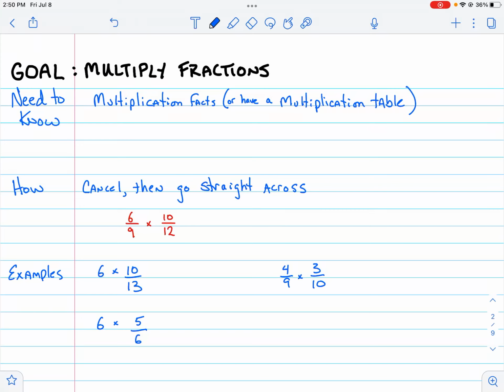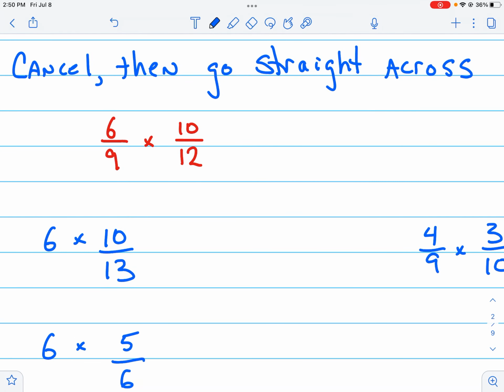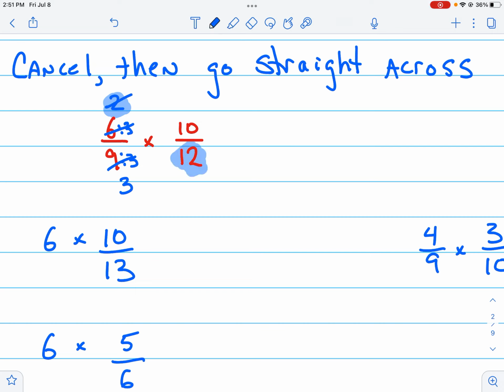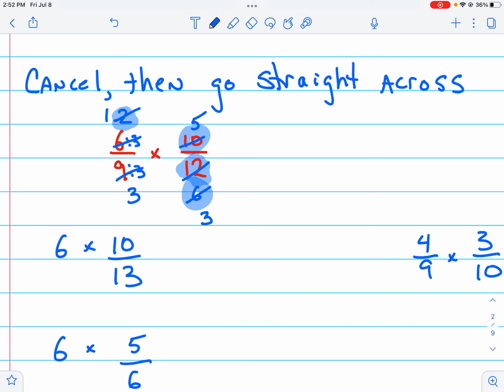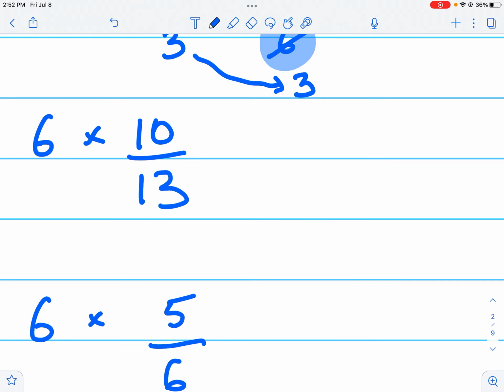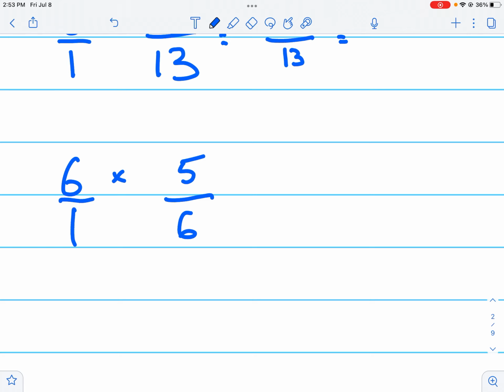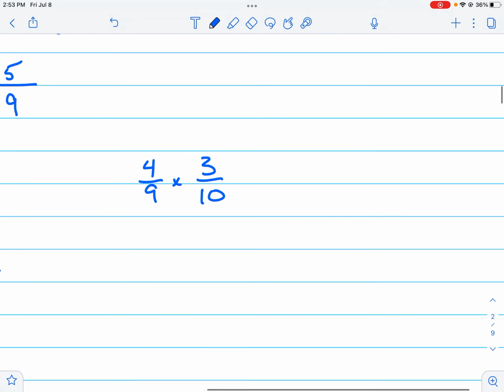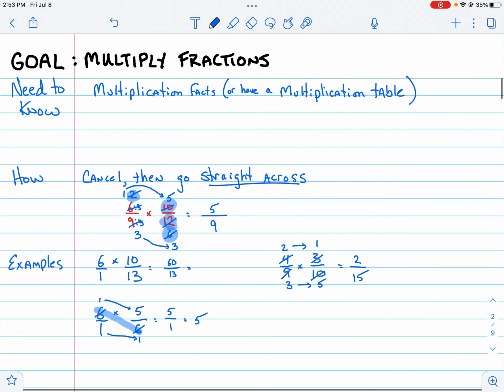Multiply fractions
How to multiple whole numbers with fractions as well as fractions times fractions.